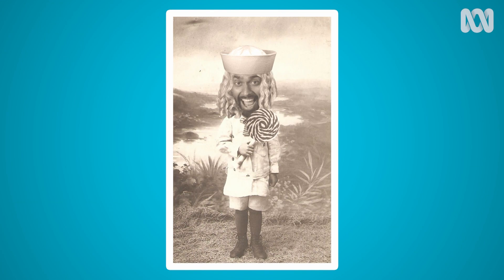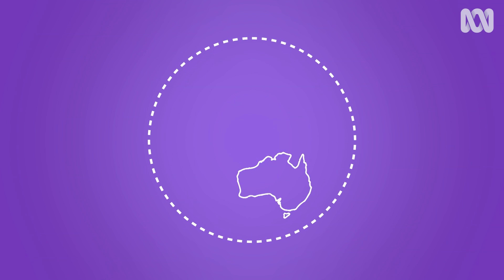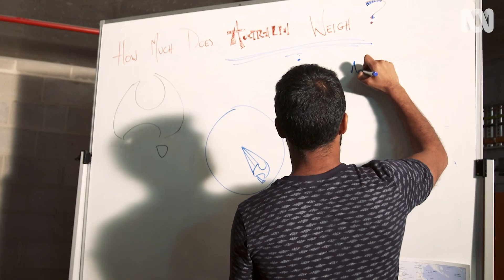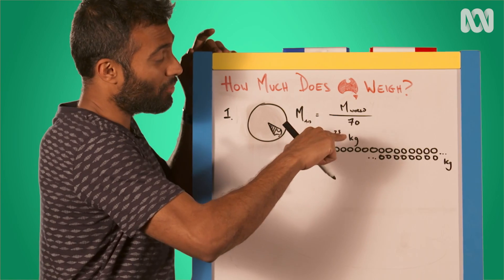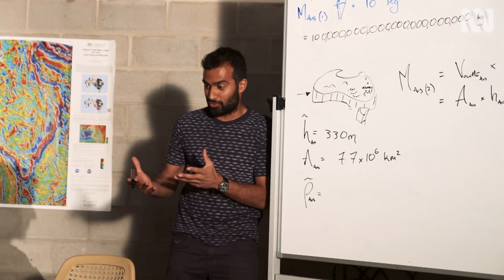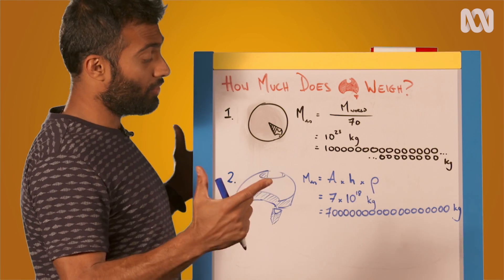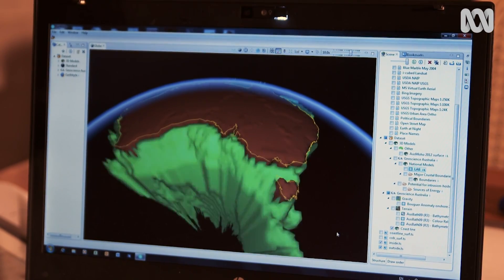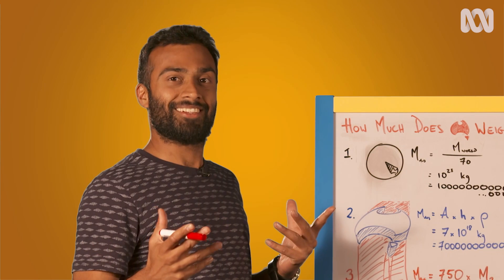How Much Does Australia Weigh? - Sciencey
Ever wondered how heavy our entire continent is? To work it out takes you to some really interesting numbers. We pull together a crack team of geologists to help us work out the weight of the Australian landmass.